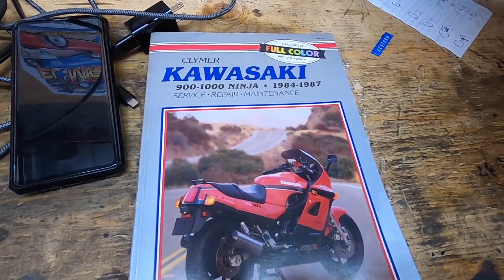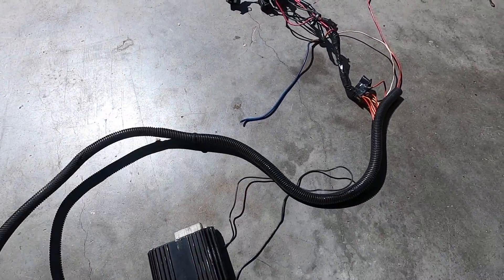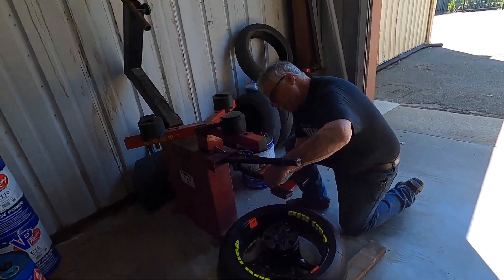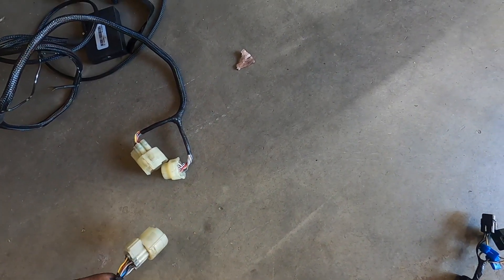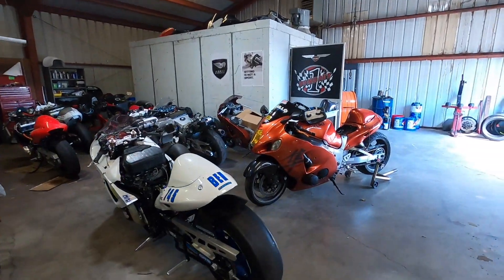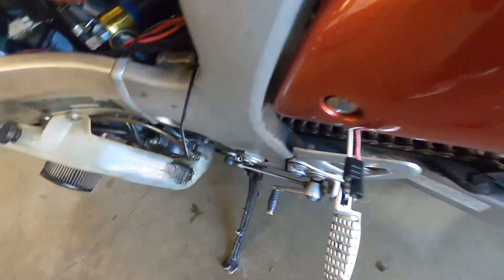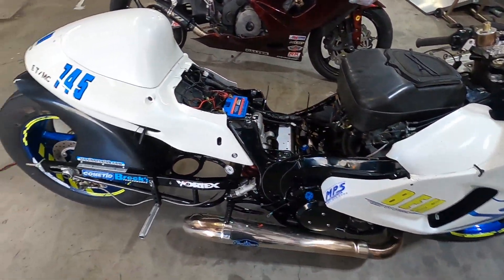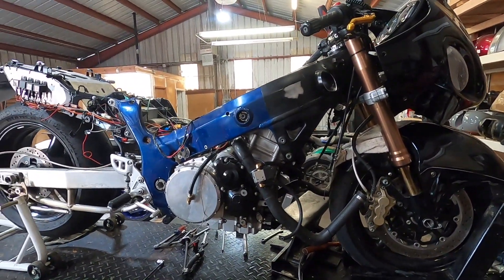Turbo Hayabusa much needed upgrades pt 2 | MIGHTYDQ